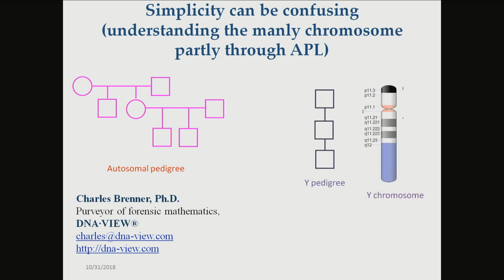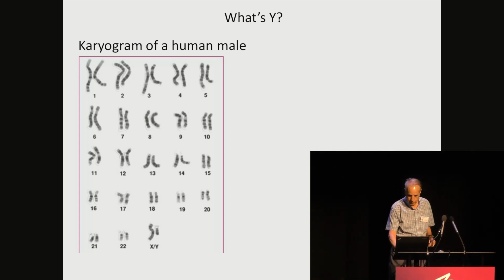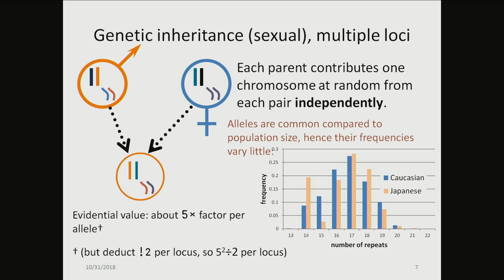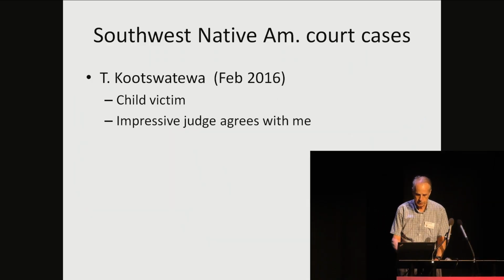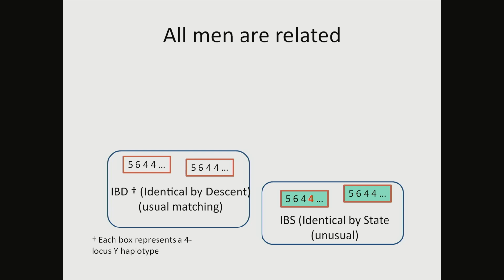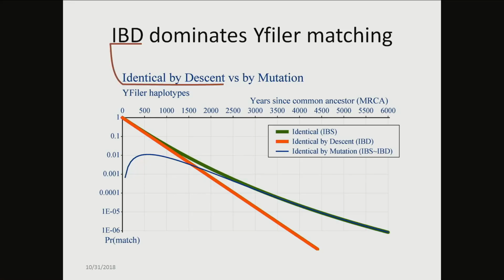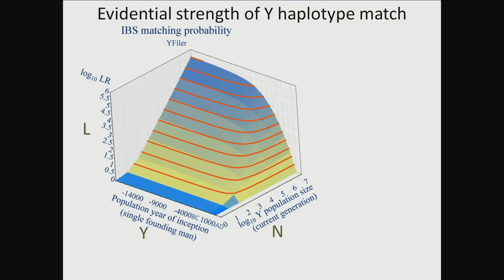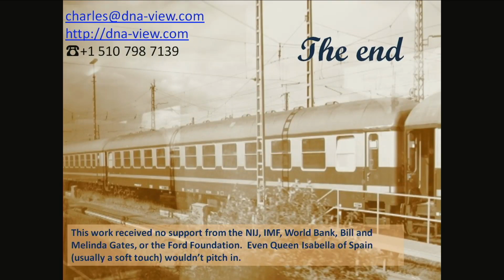Dyalog '18: Simplicity can be Confusing – Understanding the Manly Chromosome partly through APL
Charles Brenner, DNA-View and UC Berkeley Human Rights Center (U.S.A.)

My job for the defense was to persuade the court to exclude the Y-chromosome DNA evidence of sexual assault as I had in two previous similar cases. The defending attorney sardonically noted that if my part were successful he could handle all the other hurdles except a previous conviction for rape. "Against whom?" I asked.

"The same woman."

All three of my cases involved charges of sexual assault on Native American tribal land. The tribal context is relevant.
The Y chromosome is physically just like any other though a bit of a runt. Any chromosome is a DNA strand. They all incidentally include some regions with quasi-random patterns which are useful for forensic identification because of their variation among individuals. Y is unique because it is transmitted to offspring (always a son – for mammals having a Y is the definition of maleness) not by sexual mixing as the other chromosomes, but clonally like bacteria. That genetic difference, which everyone understands, has population genetic (=distribution of genes in populations) consequences that almost everyone does not understand. Several years ago I learned from a Monte Carlo simulation of a simple population evolution model that Y haplotypes (haplotype=the identification pattern data of a man) don't migrate very far. The implication is that the FBI's influential idea that e.g. Navajo Y data is more or less adequate for evaluating Apache Y evidence, is very far wrong.

Such a simulation can provide insight because one can make measurements of the data it produces. But stochastic modelling inherently has a black-box aspect. This year I realized that a suitable combination of nested inner and outer products yields a functional route, deterministic rather than stochastic, to similar results and more. (I'll explain in the talk the basis of originality.) That allows a deeper understanding of what the model implies and why, including at least one surprise.